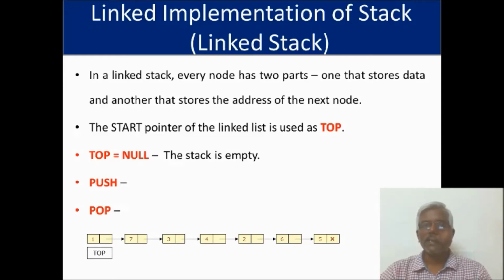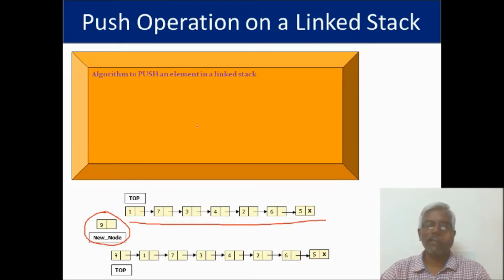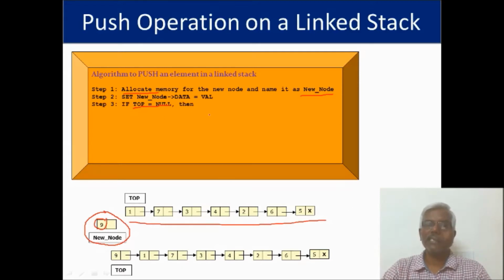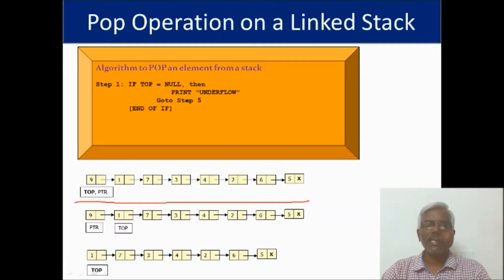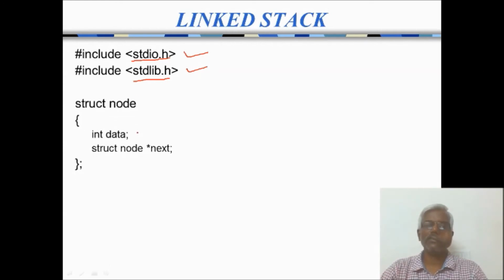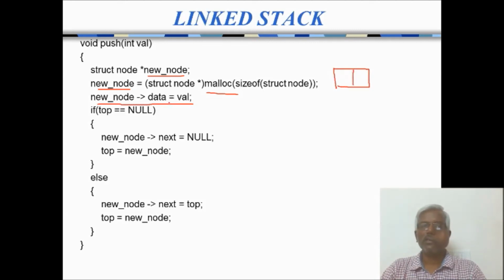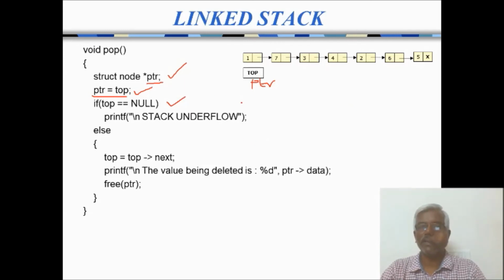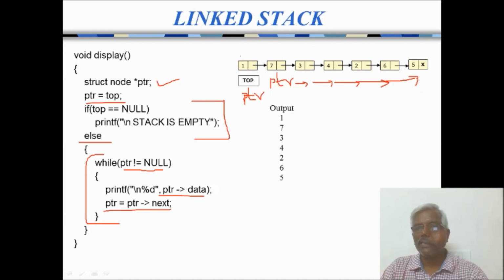STACK ADT – POINTER IMPLEMENTATION ( LINKED STACK )